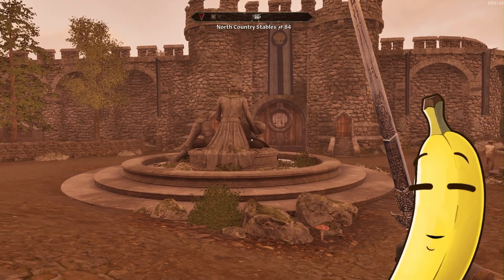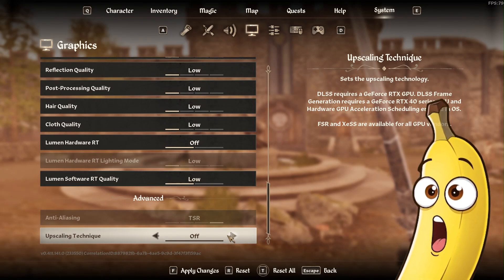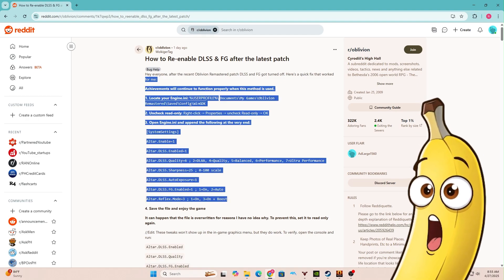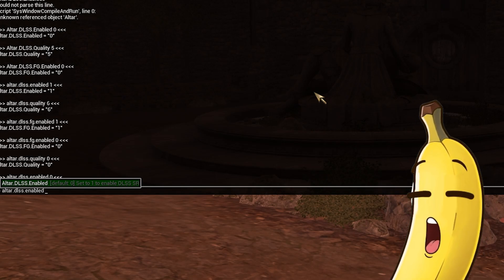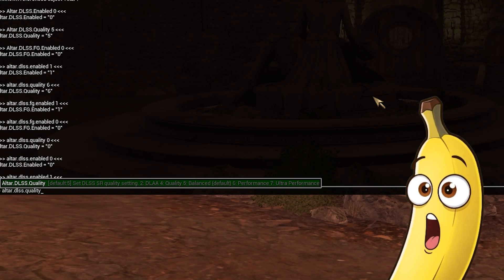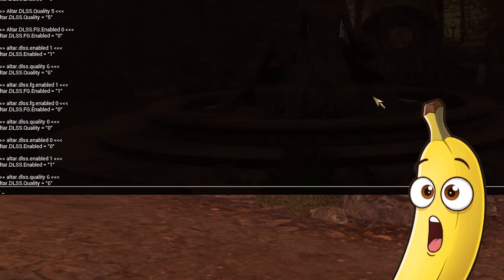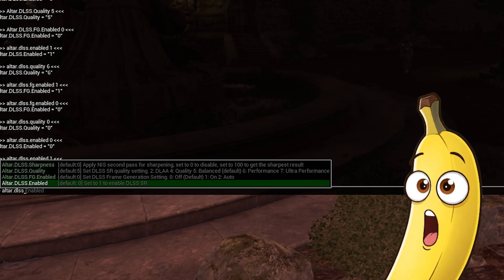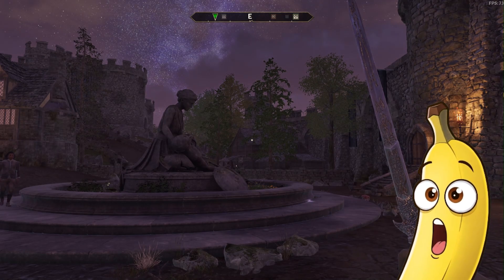Oblivion Remastered: MISSING Upscaler and Frame Generation FIX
A recent patch for Oblivion Remastered broke DLSS and Frame Generation — but don't worry, there's an easy fix!
In this video, I’ll show you exactly how to restore upscaling and frame gen so you can get back to smooth gameplay.

Console Commands
Altar.DLSS.Enabled 1

Altar.DLSS.Quality 5

Altar.DLSS.FG.Enabled 1